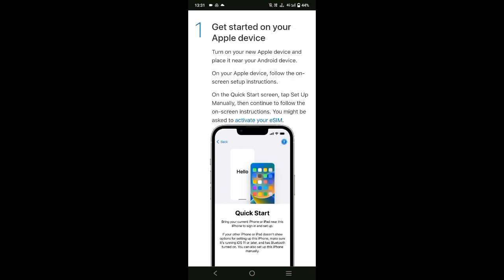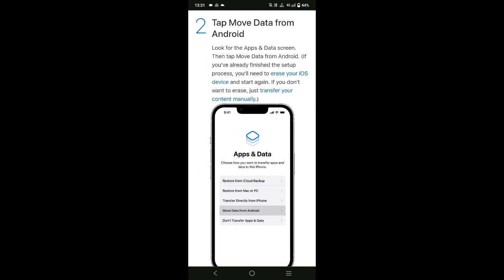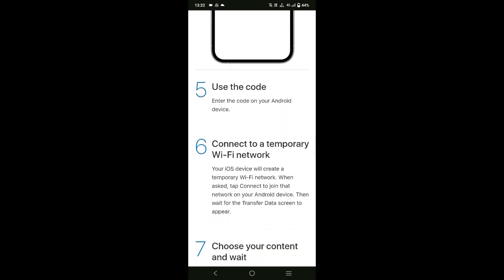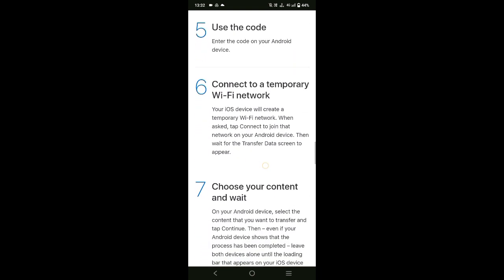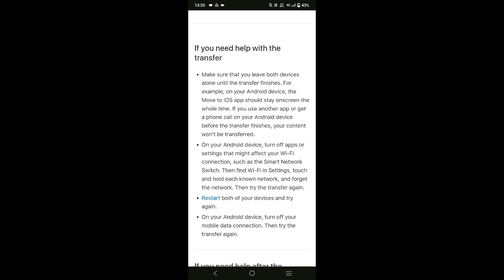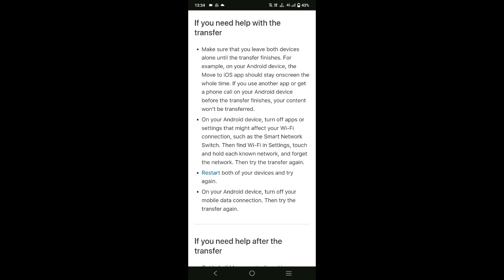How to transfer data Android to iOS | Switch to apple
Move to iOS: This app by Apple helps in migrating your data from Android to iOS. Install this app on your Android phone and follow the instructions. It can help transfer your contacts, message history, photos, and more.

Google Account: You can sync your Google account on both the Android and iOS device to transfer Contacts, Emails, and Calendars. You can do this in Settings Accounts  Google on your Android device and then on your iPhone, go to Settings  Passwords & Accounts Add Account  Google.

 iCloud: Use iCloud to transfer photos and videos. You can do this by uploading your photos and videos to iCloud from your Android device and then sign into iCloud on your iPhone to access them.

Transfer Media via Computer: You can transfer music, photos, and videos from your Android device to your computer using a USB cable. Then connect your iPhone to the computer and sync it with iTunes to transfer the files. 6. Manually transfer: This may take a while but you can manually re-download the apps and set up the accounts (such as email accounts) on your new iOS device.

Use Paid Service: If you are ready to pay a small fee, there are apps in the market that can ease this process. Some apps to look into might include MobileTrans,  Switch, and AnyTrans.

Note: Make sure to disable iMessage on your iPhone before you remove the SIM, otherwise, you may not receive all of your SMS messages on your Android device. Always make sure to have your devices charged and your data backed up before starting the process of transferring data to prevent any loss.